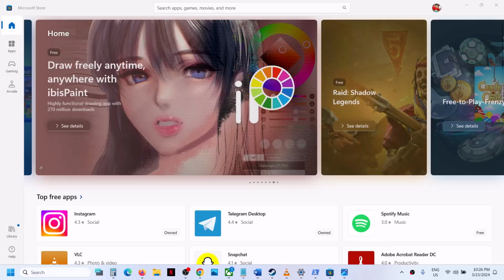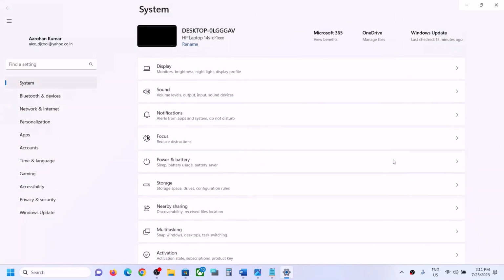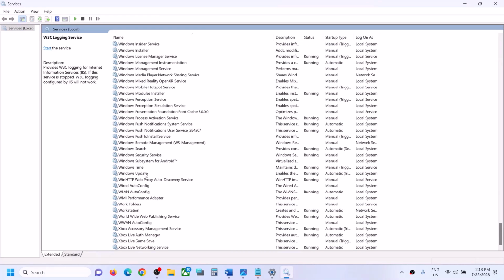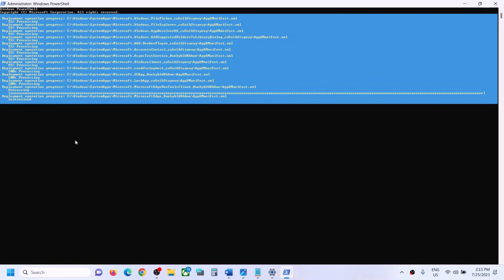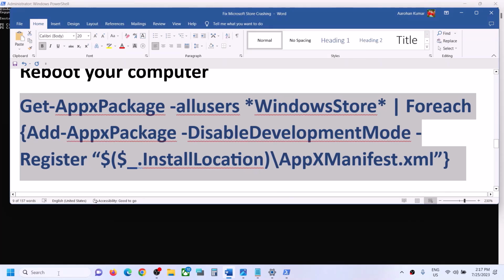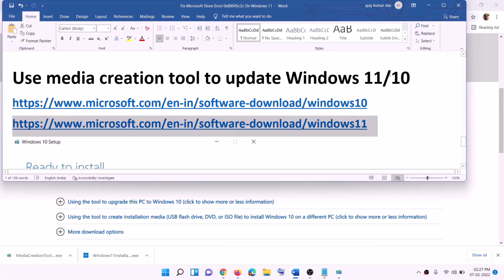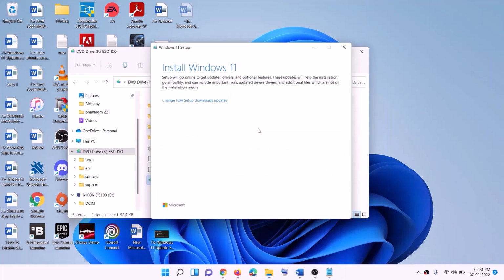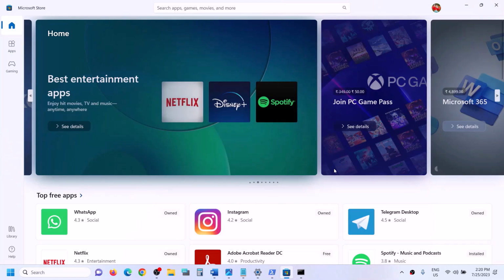Fix Microsoft Store White Blank Screen When Trying To Login To Microsoft Store On Windows 11/10 PC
Fix Can't Sign In In To Microsoft Store Because of white blank screen On Windows 11/10 PC
Step 1) Make Sure Date, Time, Time Zone and Region is correct

sfc /scannow
Step 11) Reset Windows 11/10 (Create a backup first as it may result in data loss)